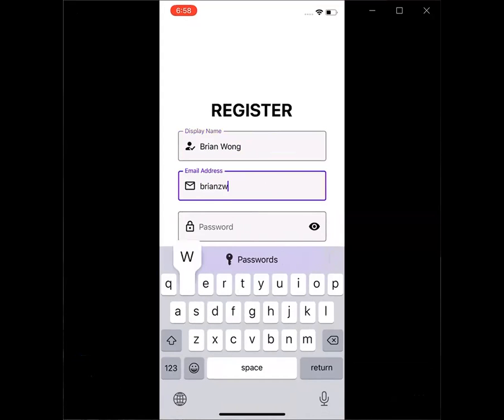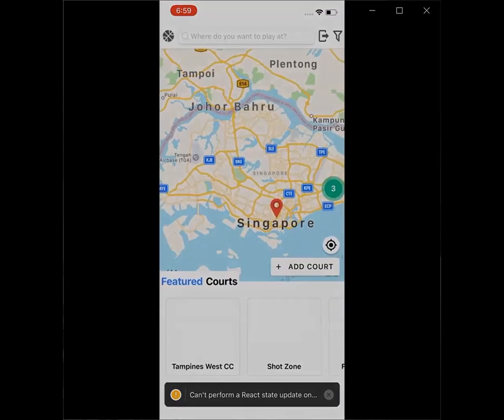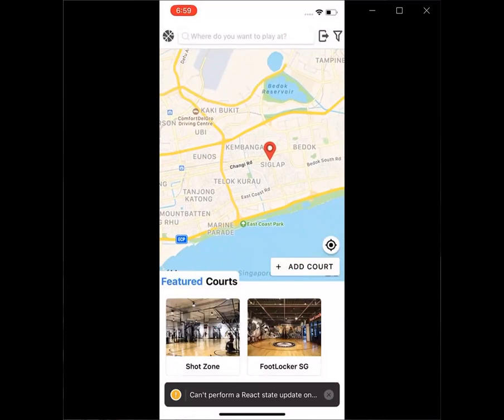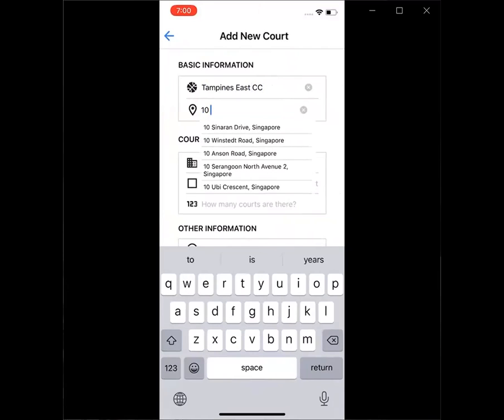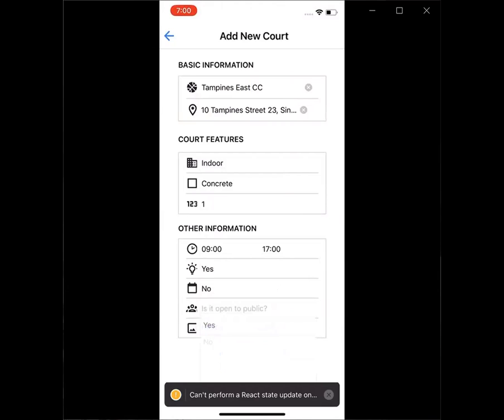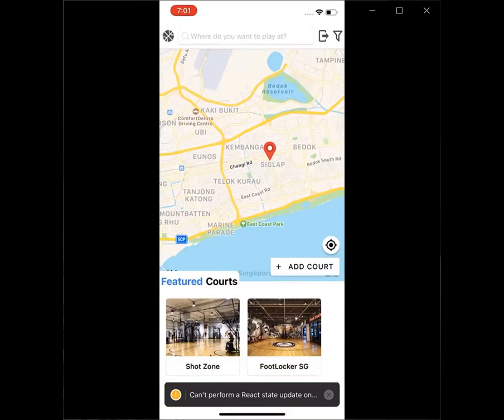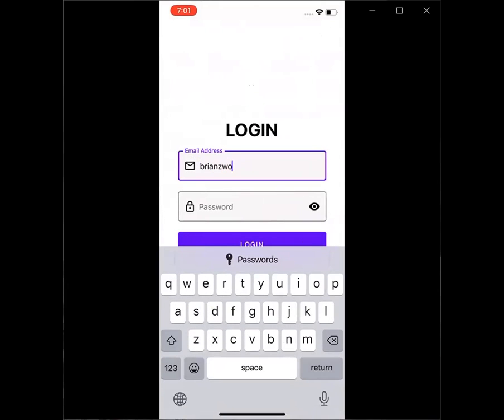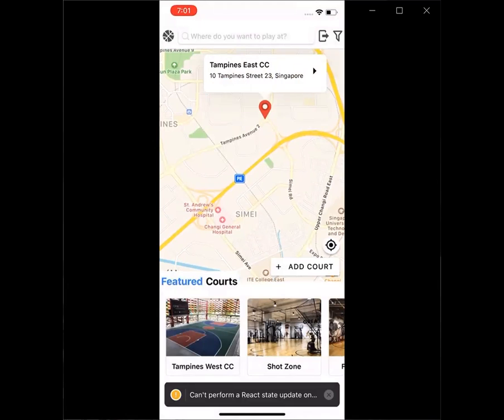[Orbital 2021] Splashdown: 2727-SportsConnect (Project Gemini)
Sim Jun Heng + Brian Wong Yun Long